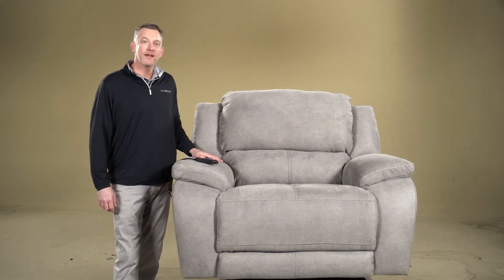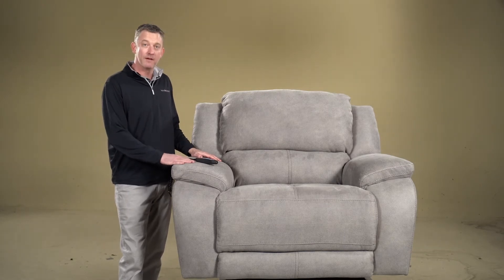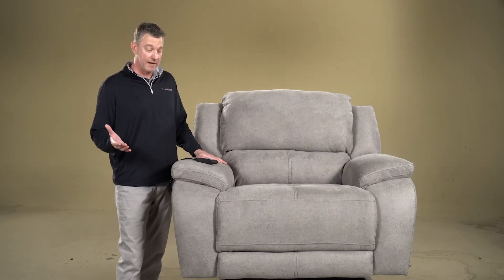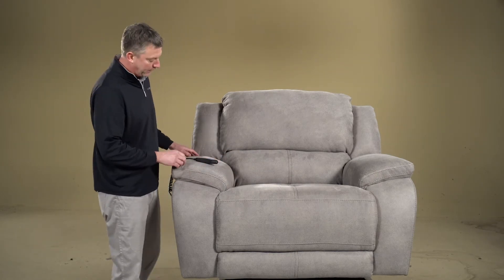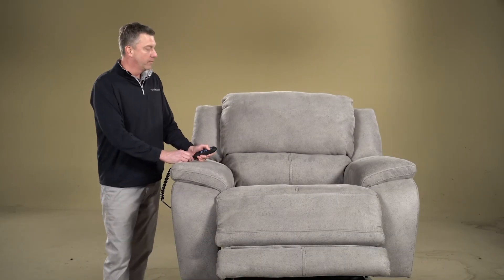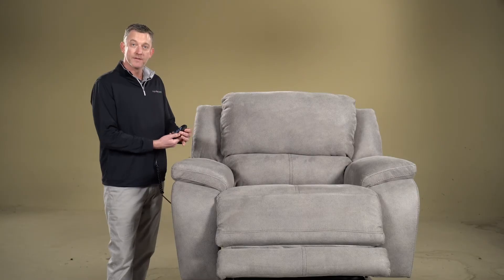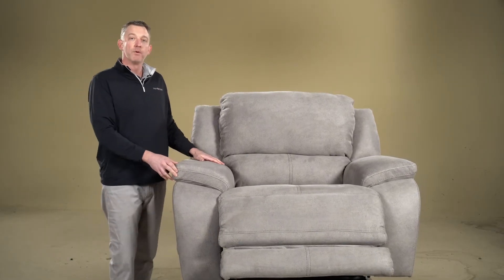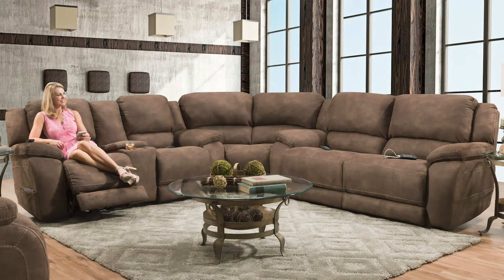187 Explorer Chair